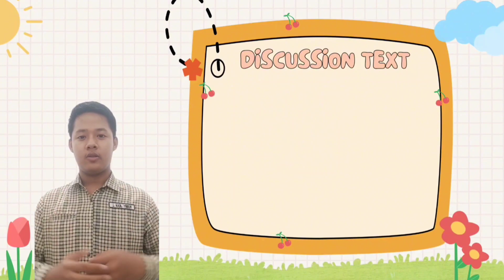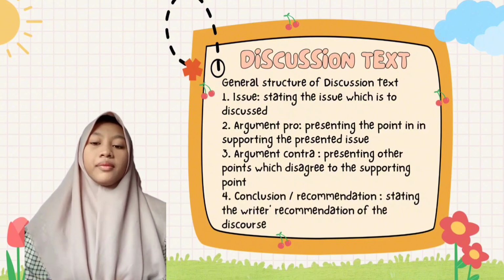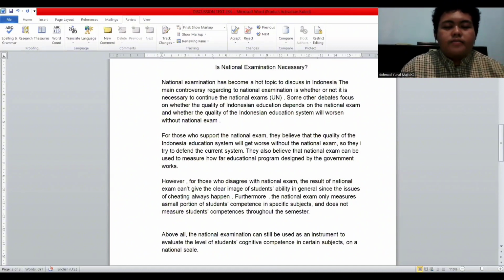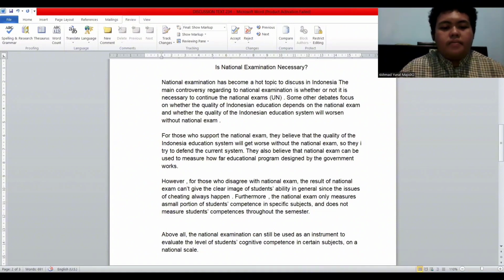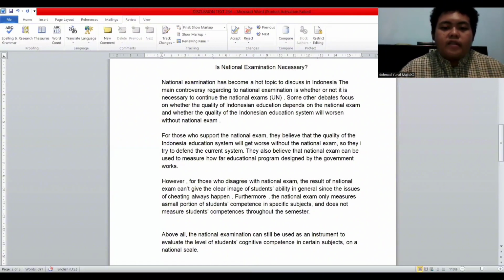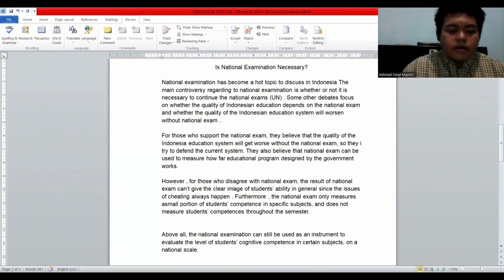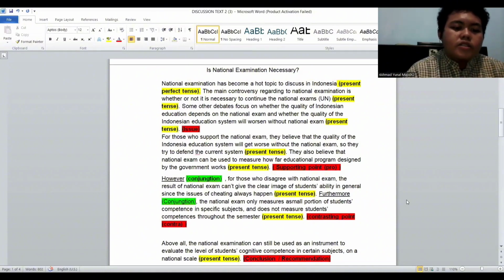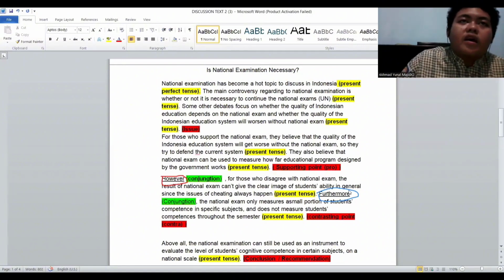DISCUSSION TEXT GROUP 6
GROUP 6 MEMBERS :
1. Ahmad yunal majid    (01)
2. Jeni cahya ningrum   (16)
3. Ratih dian anggraini  (25)
4. Robby jean jaguar     (29)